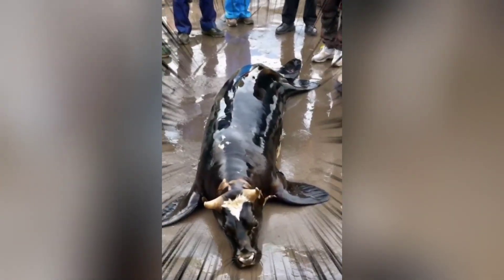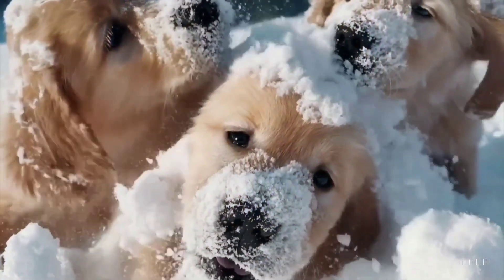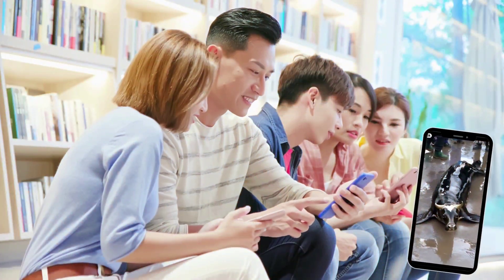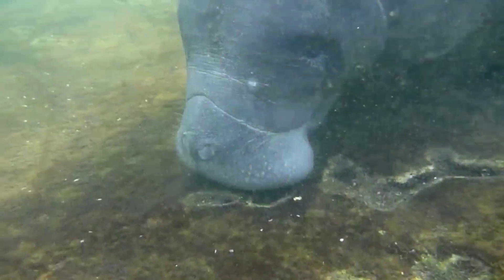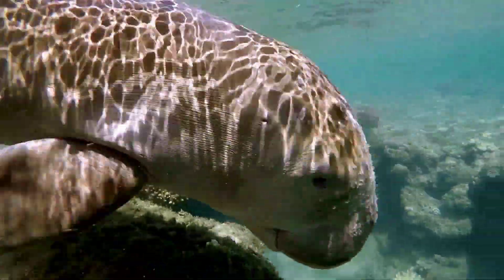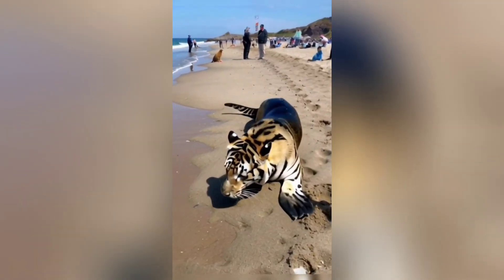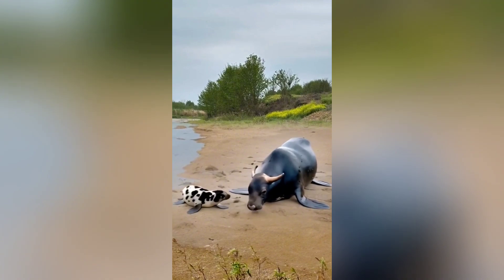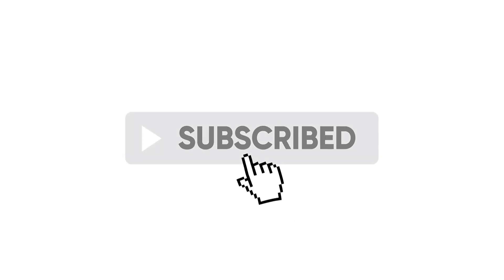The Shocking Truth About the Viral Sea Cow!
Discover the truth behind the viral sea cow video that’s taken social media by storm! In this video, we dive deep into the facts about sea cows, including manatees and dugongs, and reveal how AI-generated and edited images have misled many. Learn the real story and see how these amazing marine mammals live and contribute to their ecosystems. Don’t be fooled by fake news—watch now to uncover the truth!

Voiceover created using ElevenLabs text-to-speech technology.